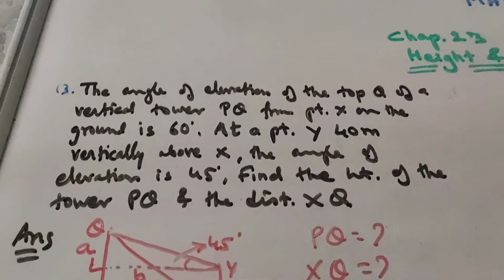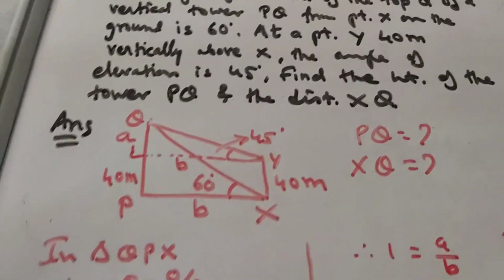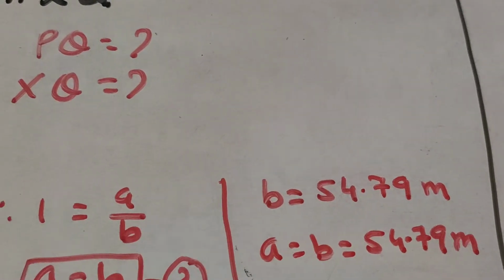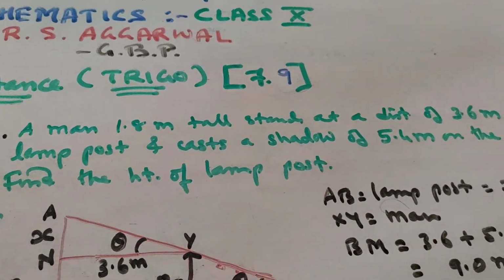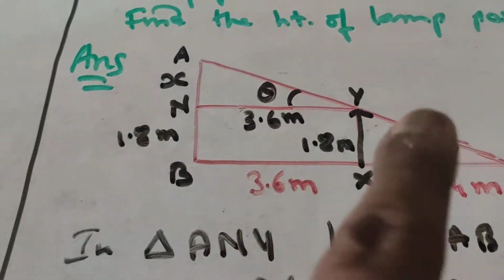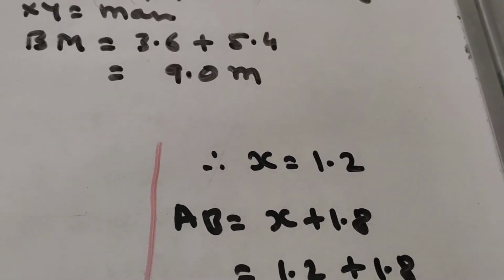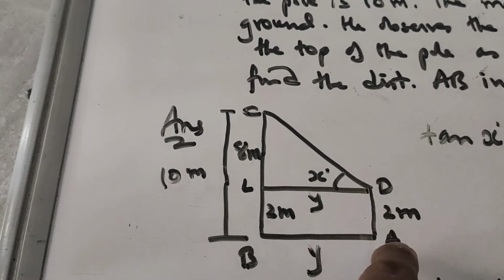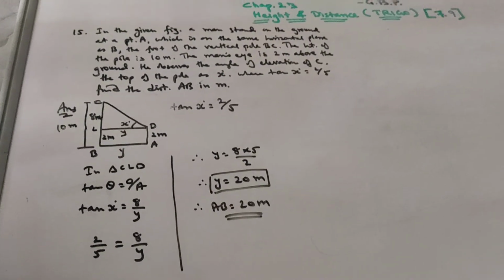ICSE Class X Height and Distances:- Trigonometry Exercise:- R S AGGARWAL Solutions [Episode 7.9]